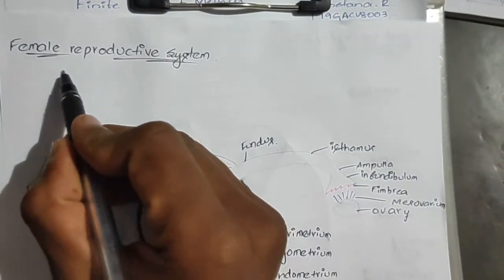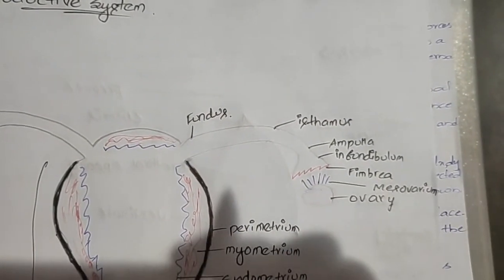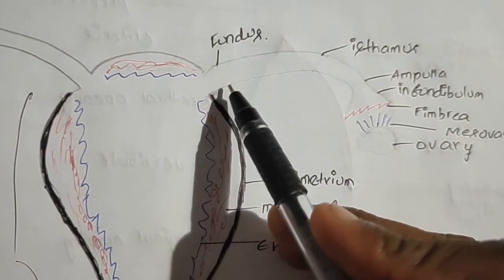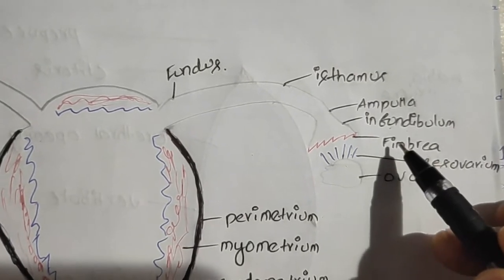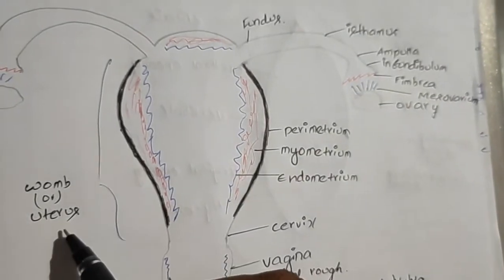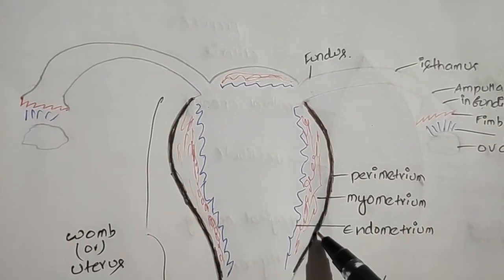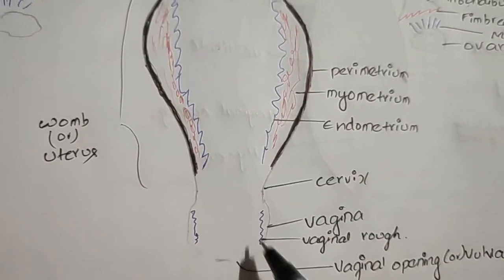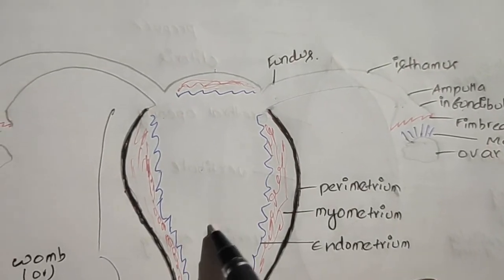Female reproductive system of Human beings-part 1